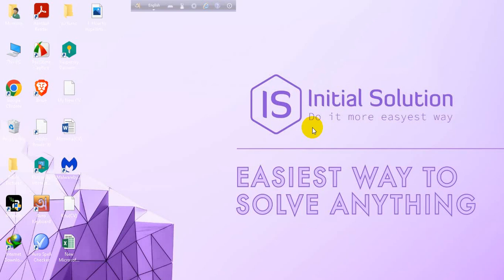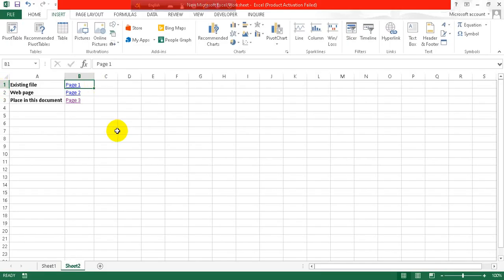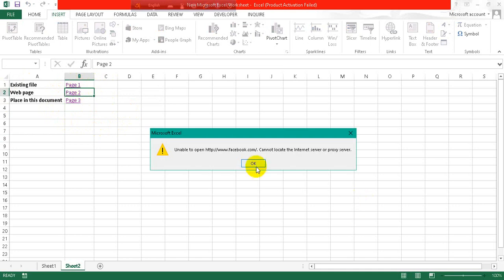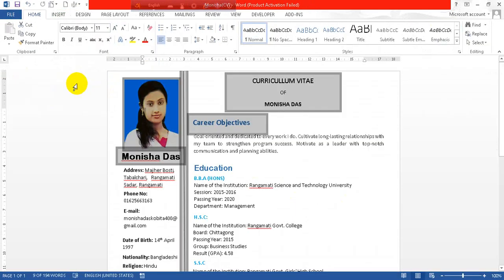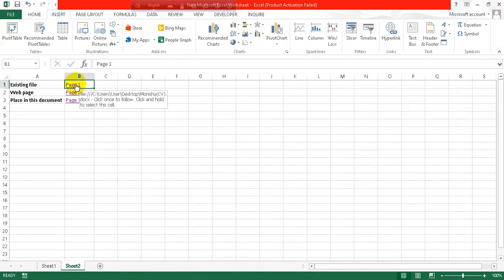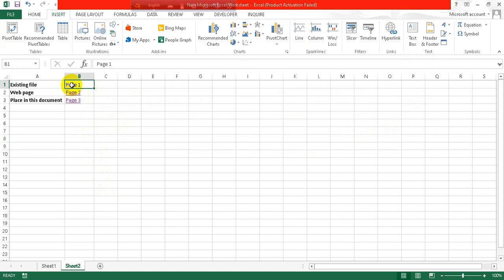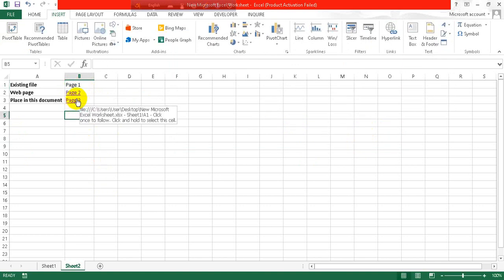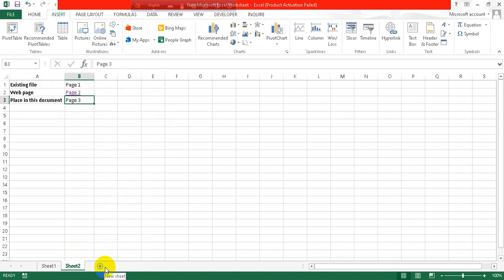How to remove hyperlink in excel 2024 | Initial Solution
Hello, My Dear Friends, !! In this video, I will show you how to remove hyperlinks in Excel. Watch the video till the end Thanks.

Here,s how to remove hyperlinks in Excel:
Step 1: Select all cells that contain hyperlinks, or press Ctrl+A to select all cells.
Step 2: Right-click, and then click Remove Hyperlinks.

Chapters:
0:00  Introduction
0:13  Remove hyperlink in Excel
1:23  Happy Ending